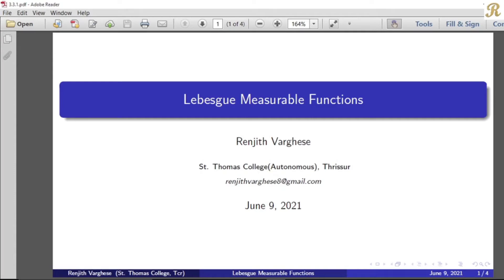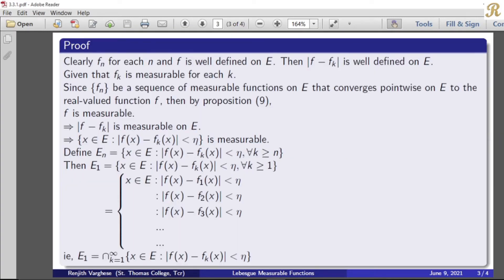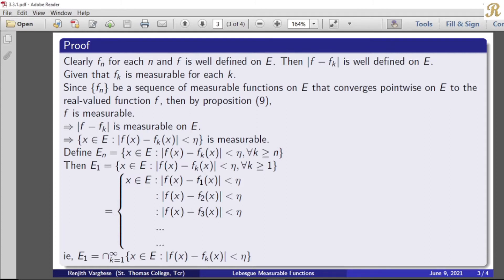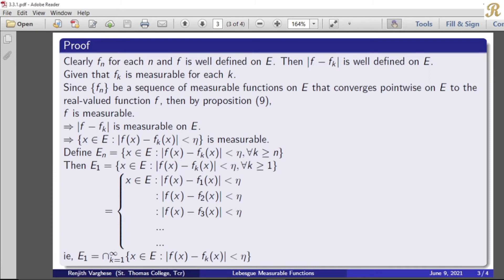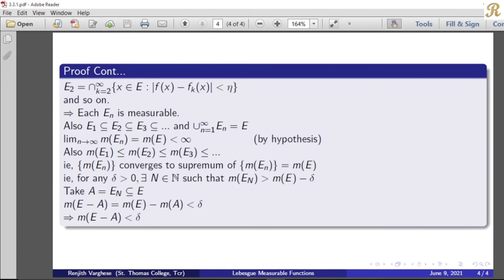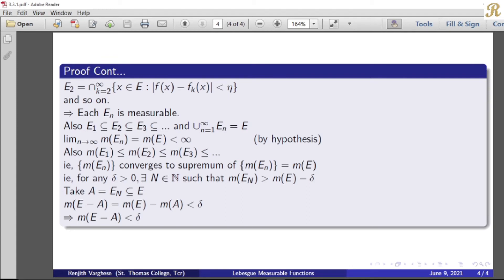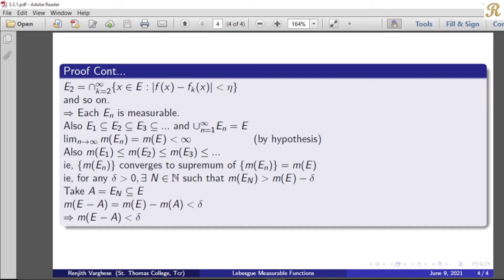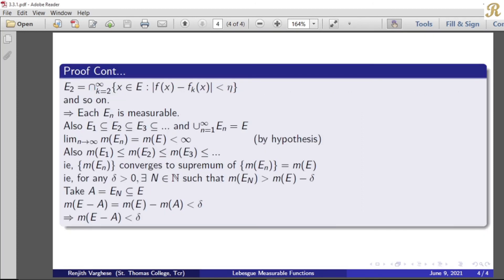Lebesgue Measurable Functions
3.3 Littlewood's Three Principles, Egoroff's and Lusin's Theorem - Lemma 10
(3.3.1)